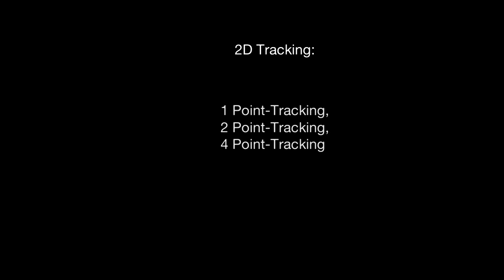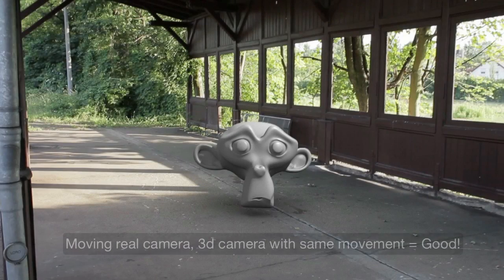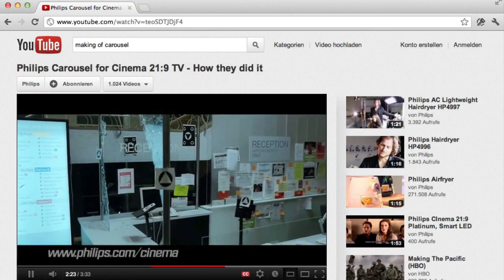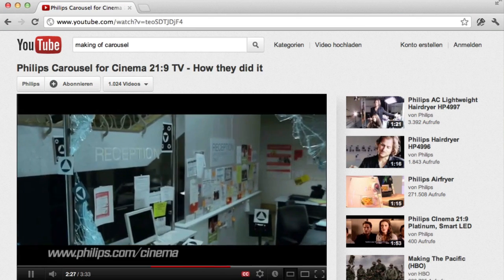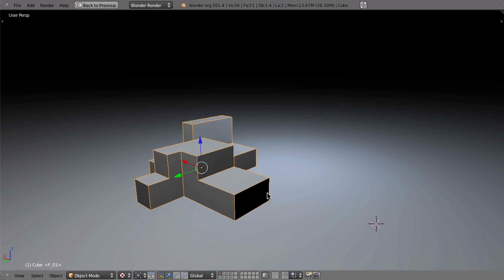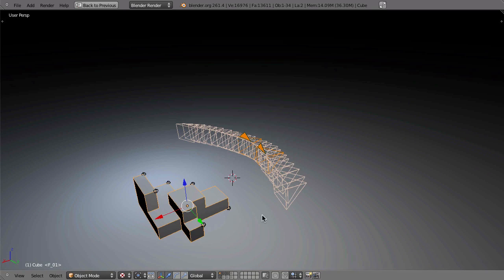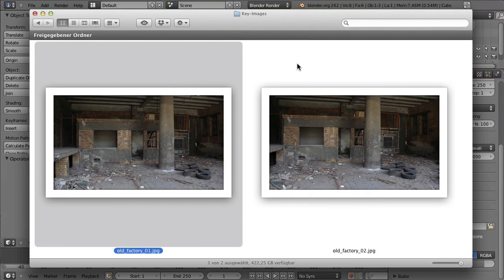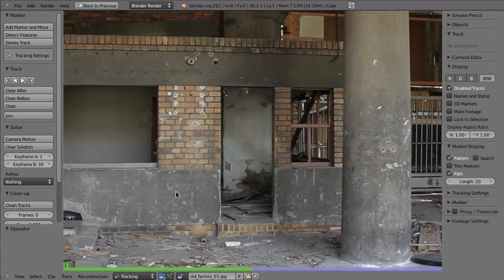Track, Match, Blend - 06 Photogrammetry